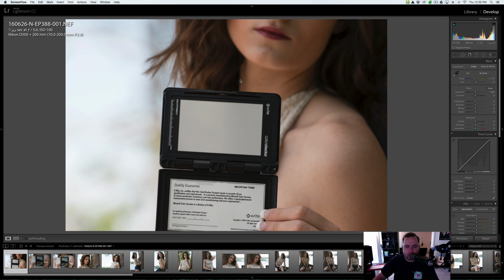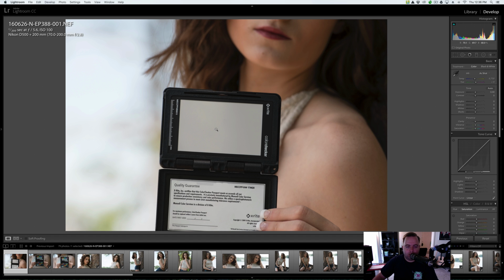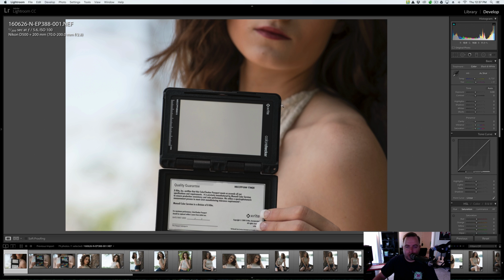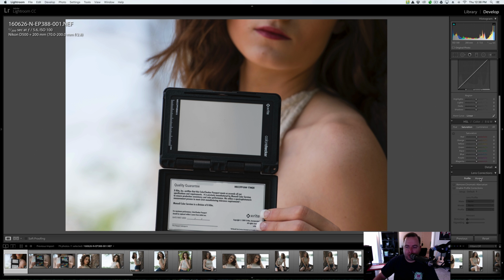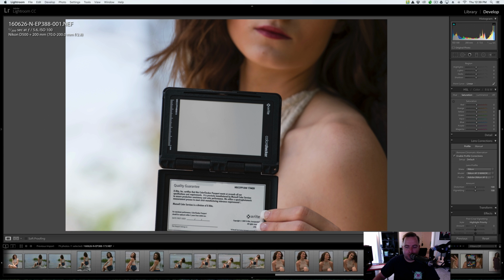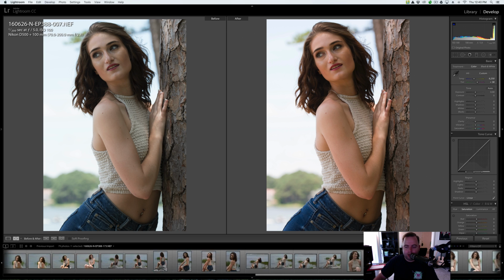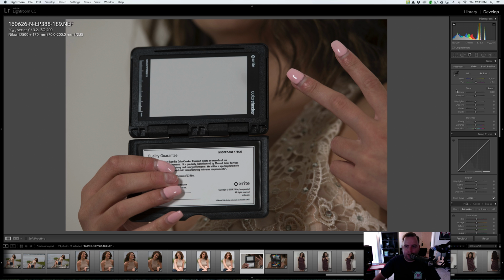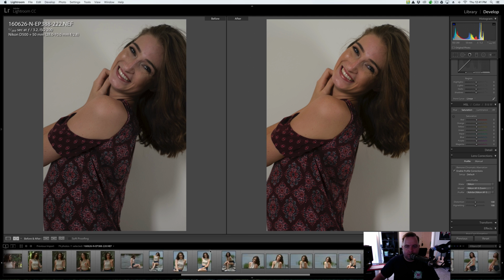Setting White Balance for Multiple Photos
Quick video on how to set white balance for multiple photographs using Lightroom CC and the ColorChecker Passport. This is the method I use to quickly set an accurate white balance, color profile and lens correction for multiple photographs.